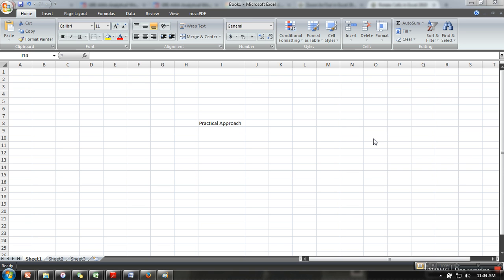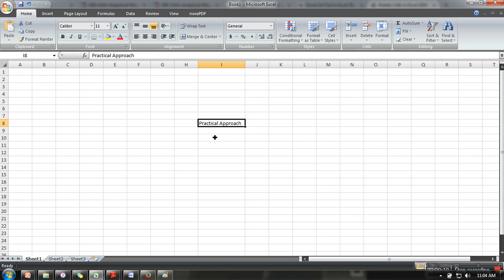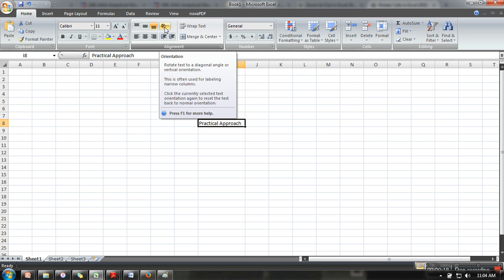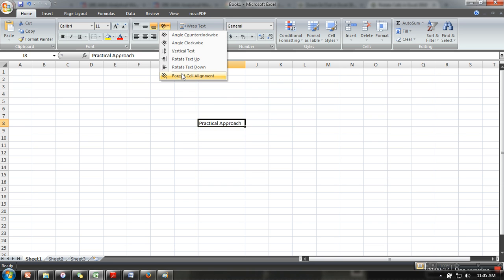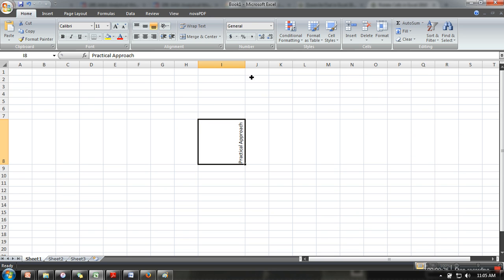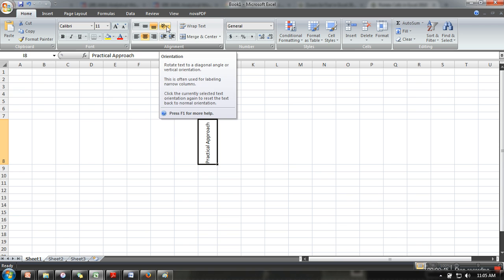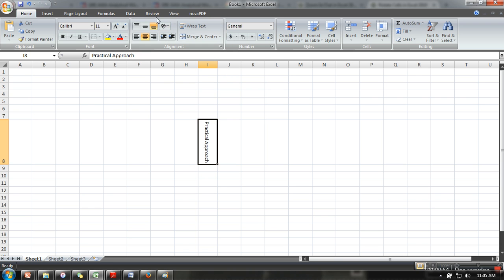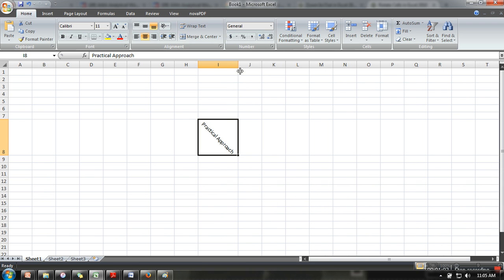How to rotate cell in MS Excel : MS Excel Tutorials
This video will show you how to change orientation of text in a cell in MS Excel.